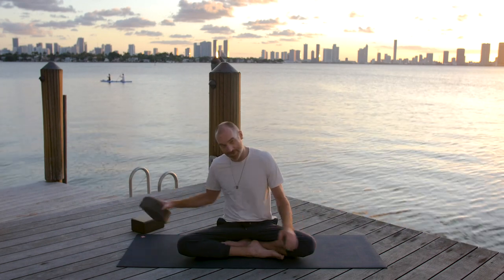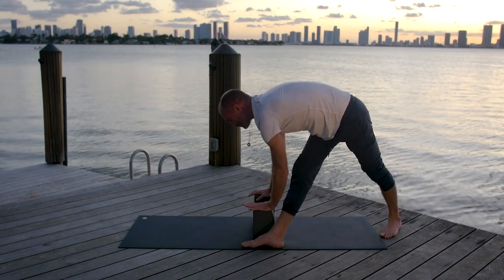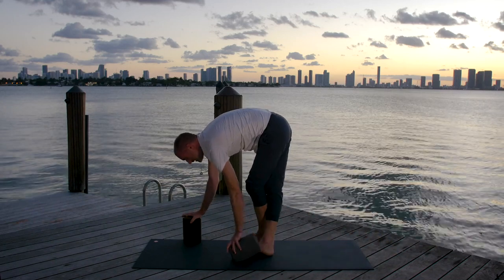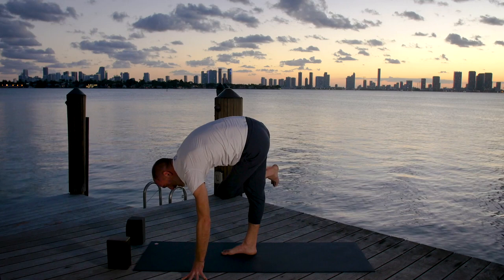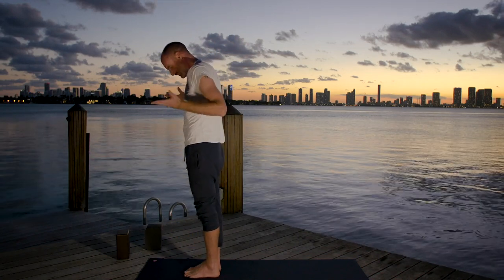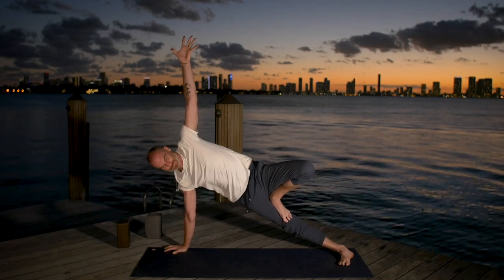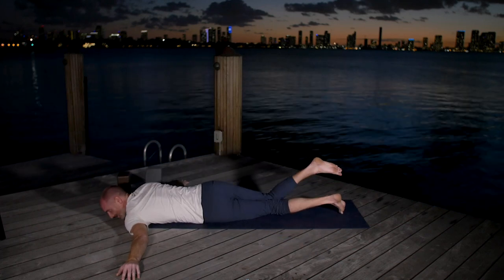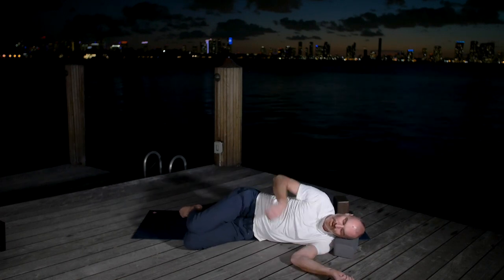Yang/Yin Flow by the Bayside with Chip McLain (40 Min.)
Chip McLain leads us through a beautiful Yang/Yin class, beginning with a unique flow and balancing it out with stress releasing stretching as the sun sets behind him.

Instructor Bio:
Chip McLain is a Miami Beach based yoga instructor, former college athlete, and US military veteran.